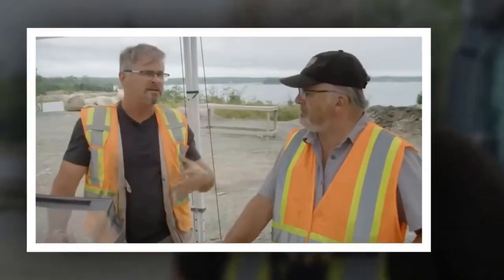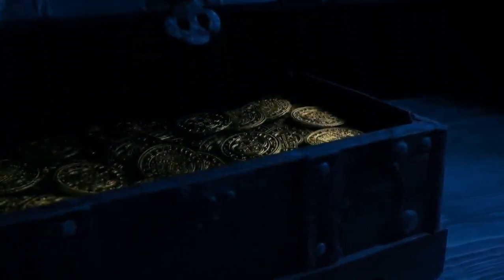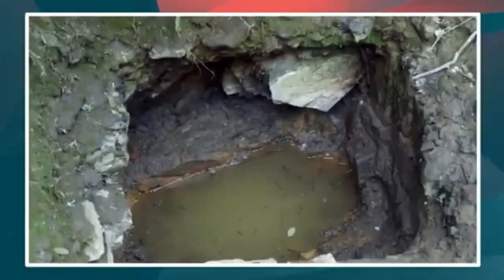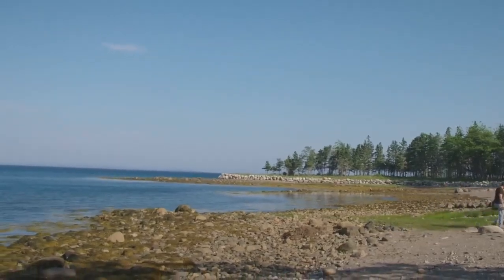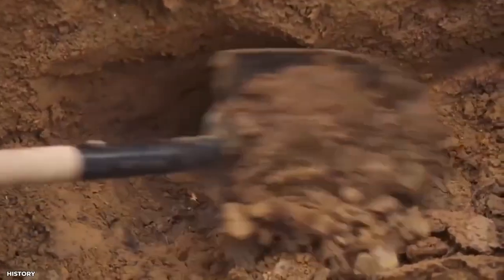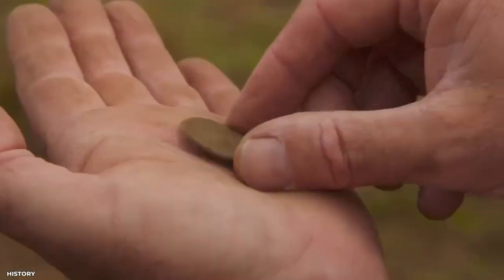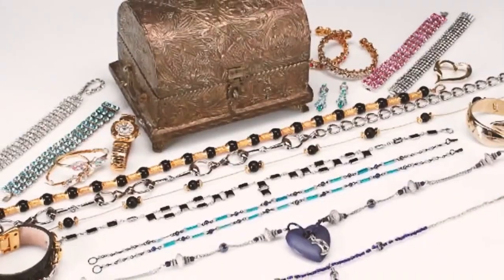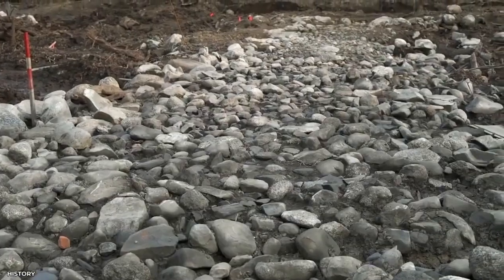Marty Lagina: "This Is The GREATEST Discovery Of Our Lives!"